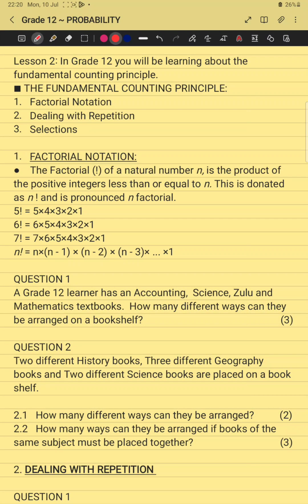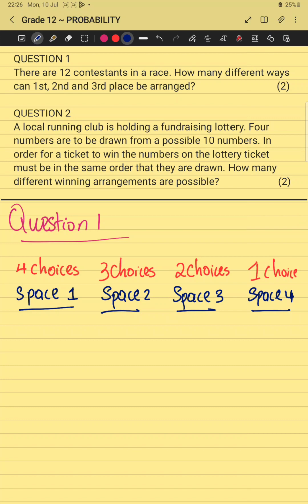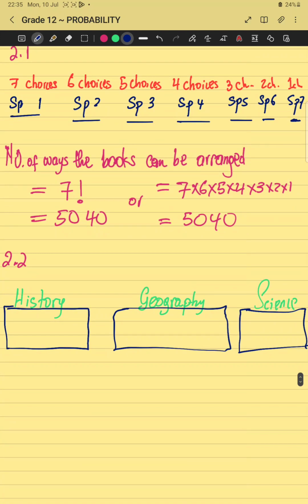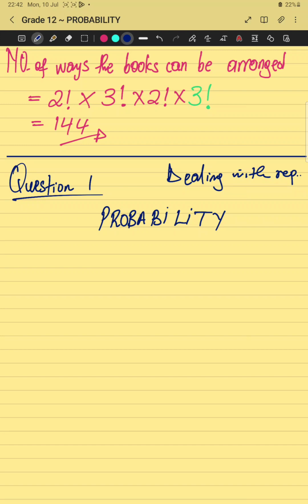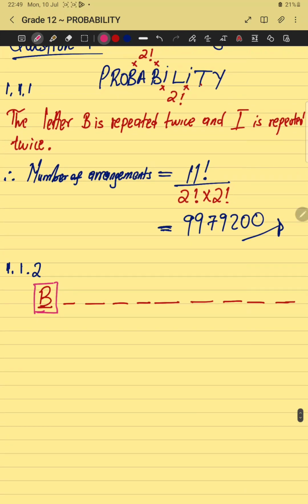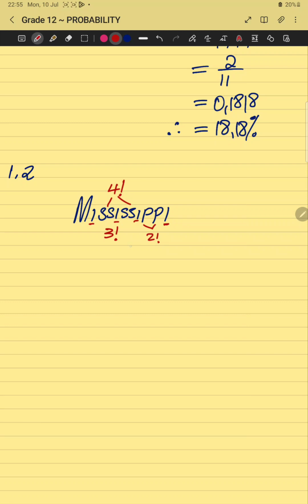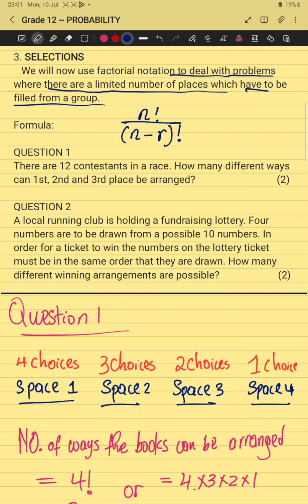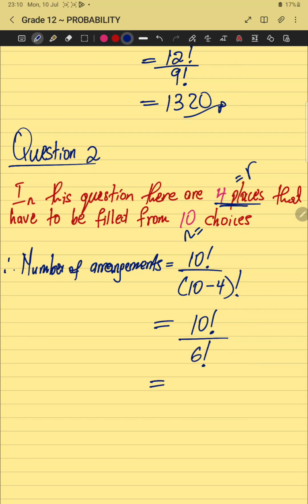Grade 12 ~ Lesson 2: Probability (The fundamental counting principle)